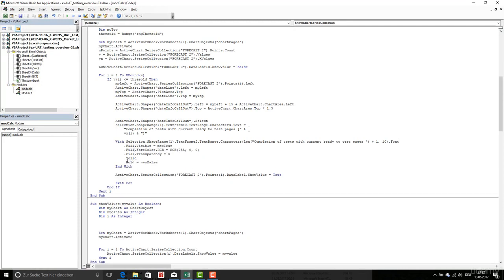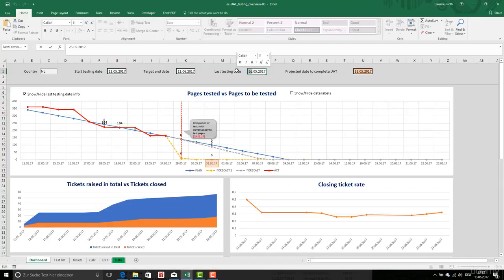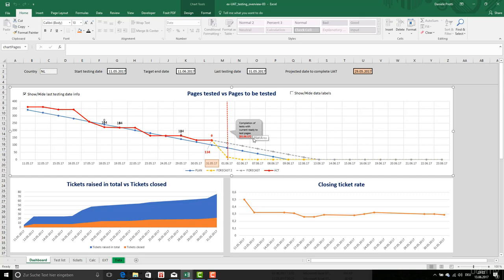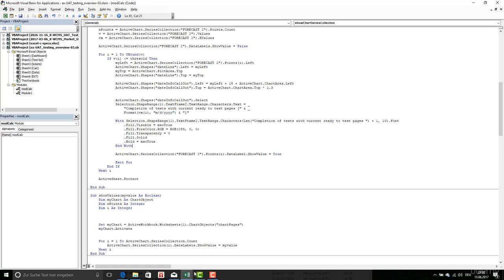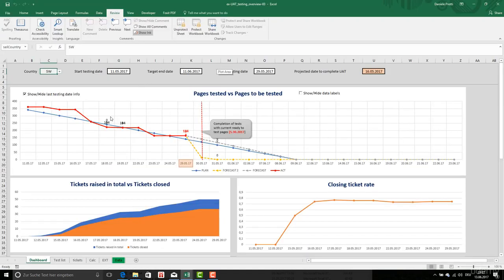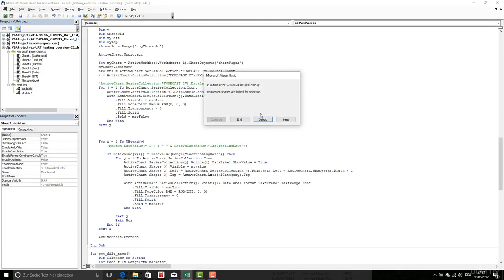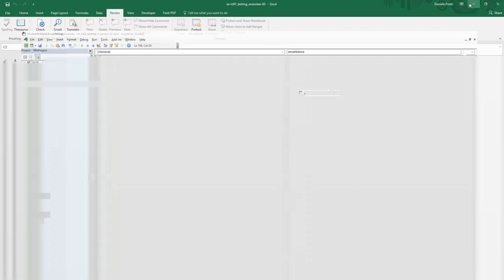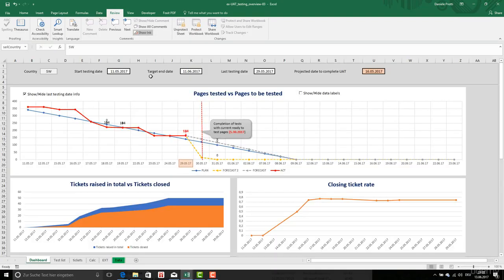Format the text in objects with VBA